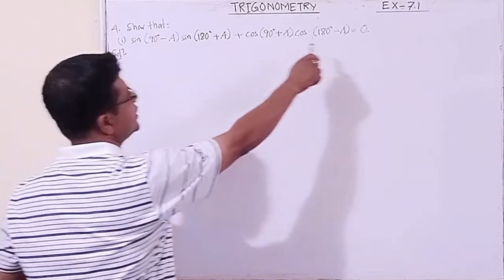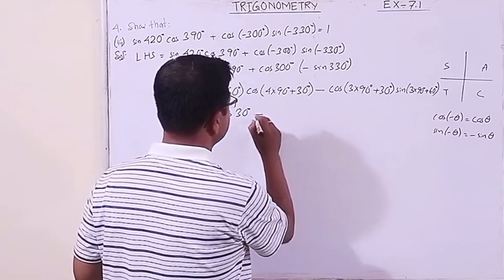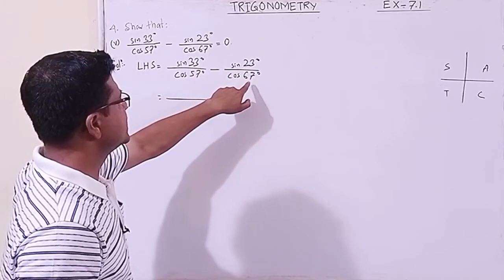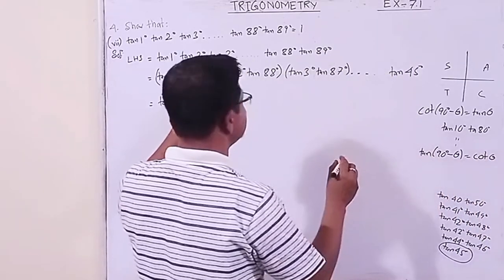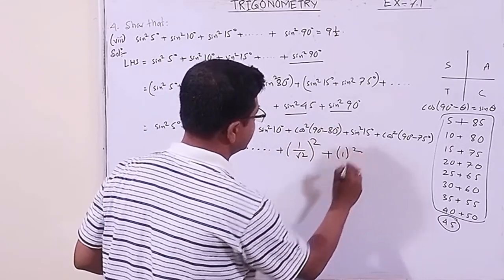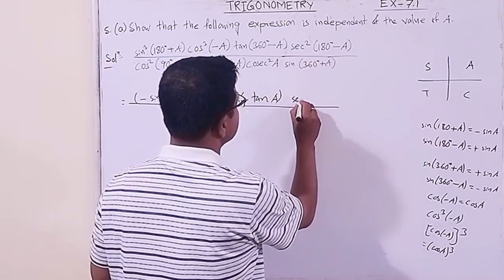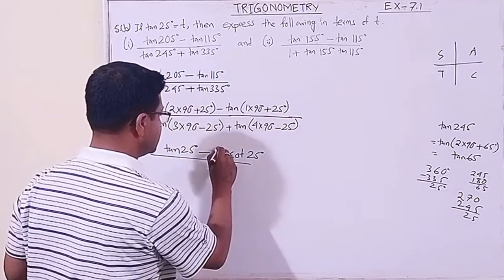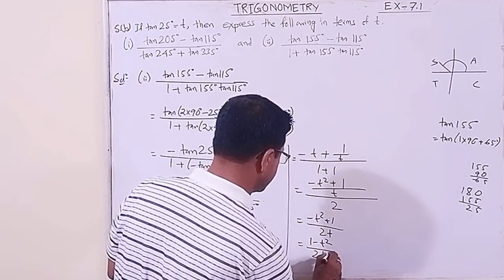Class 10 Advanced Maths, Trigonometry Exercise-7.1, Question number 4 ,5 Seba, Part-3 English medium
Question numbers 4, 5 of Exercise- 7.1 form chapter- 7 Trigonometry of advanced Mats class 10 is discussed here.Class 10 Advanced Maths, Trigonometry Exercise-7.1, Question number 4 ,5 Seba, Part-3 English medium. The solution is in English medium.